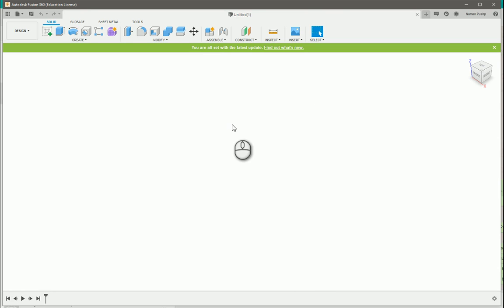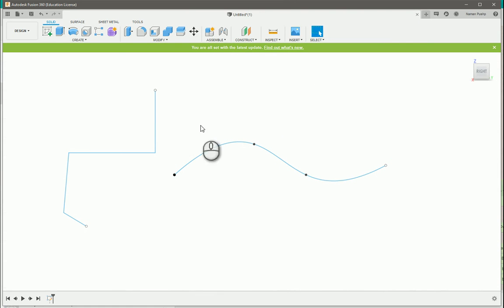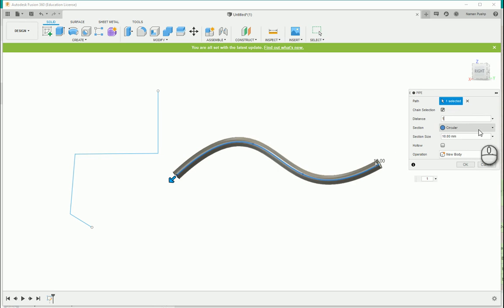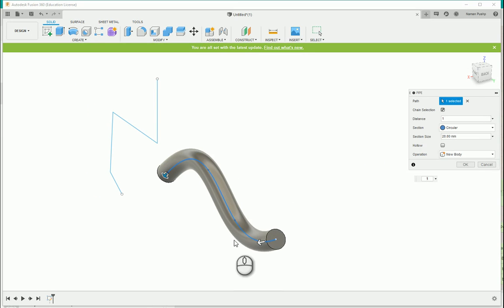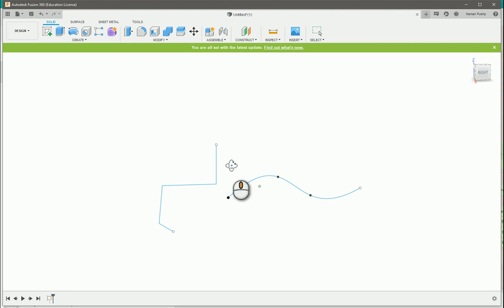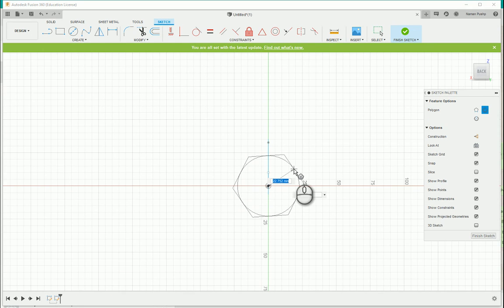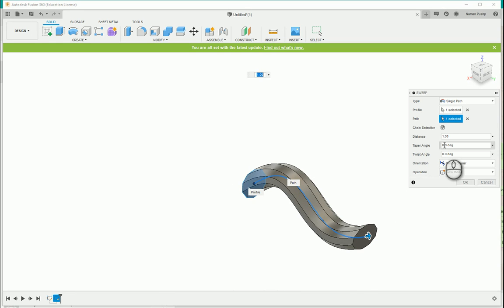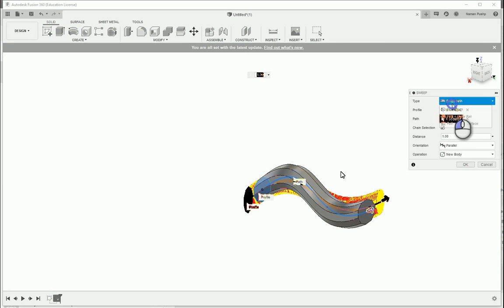Pipe and Sweep